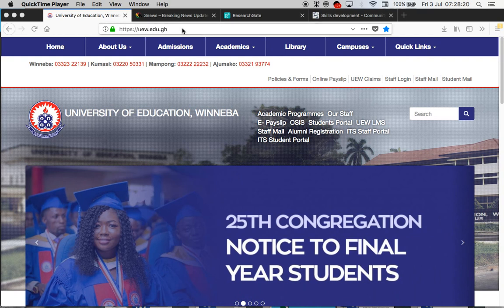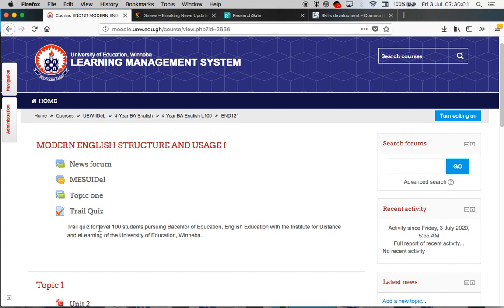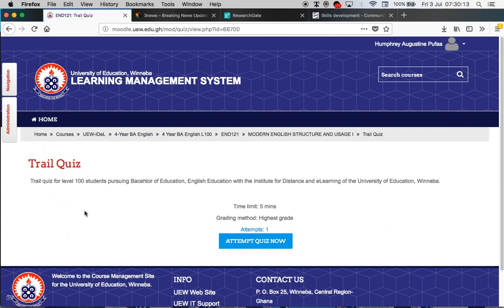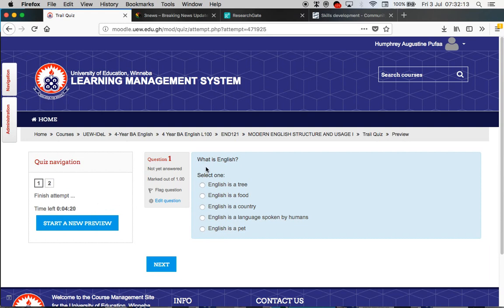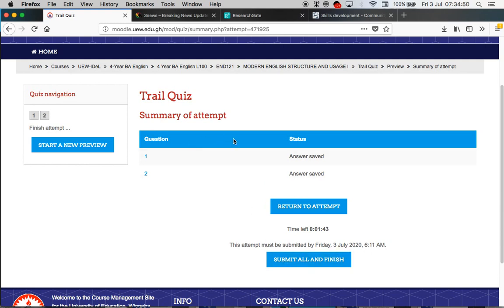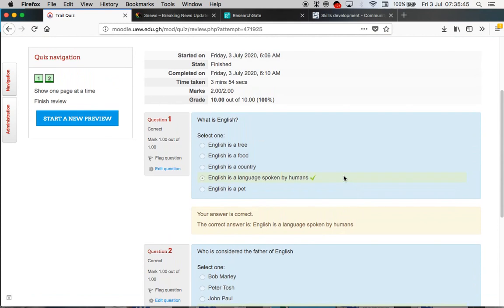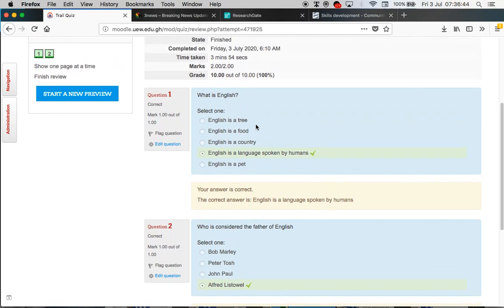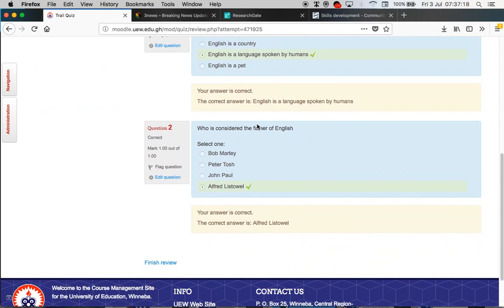UEW LMS ONLINE QUIZ GUIDE from Edem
A Short official video on how to take the UEW online quiz on the LMS